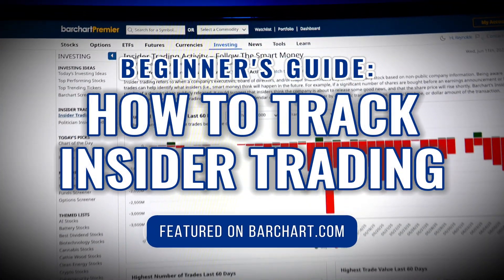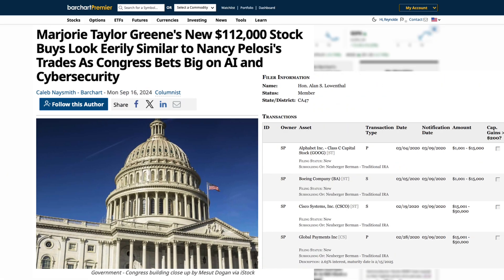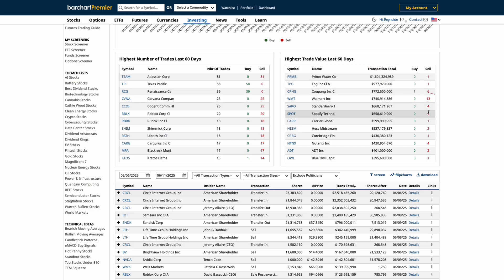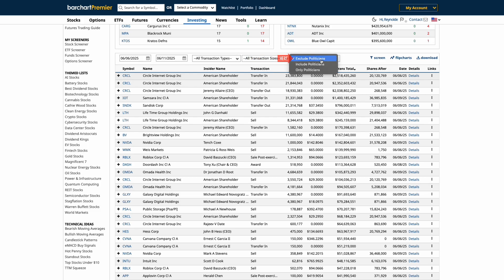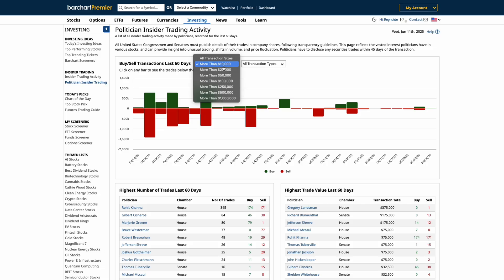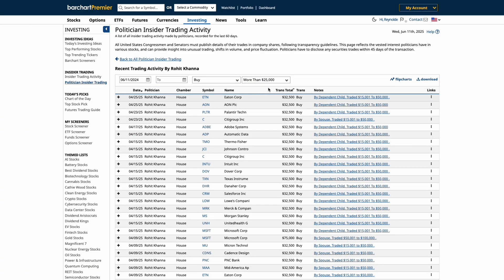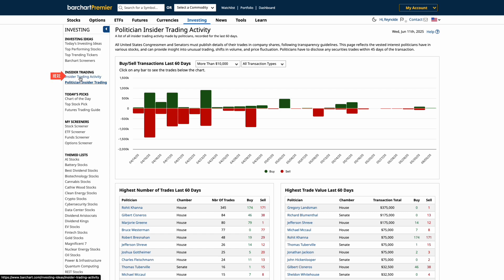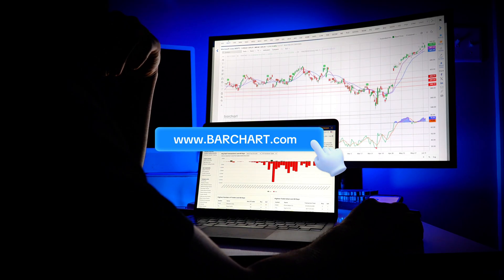How to Track Insider Trading Like a Pro: From CEOs to Politicians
Want to know what the smart money is doing? In this video, we’ll show you how to use Barchart’s Insider Trading Tools to track large insider transactions from CEOs, politicians, and major shareholders.

Learn how to:
* Filter by transaction size and type
* Use Flipcharts to analyze recent insider trades
* Identify top trades from politicians and corporate insiders

We'll walk you through real examples using Barchart’s Insider Trading Activity and Politician Insider Trading pages, plus show how to use templates and screeners to spot trends early.

Timestamps:
0:00 - Intro: Legal vs. Illegal Insider Trading
1:42 - Where to Find Insider Trading Tools on Barchart
1:58 - Using Help Icons to Understand Transaction Types
2:08 - Filtering Insider Trades by Type & Size
2:26 - Using the Hover Feature to Drill Into Specific Trades
2:35 - Highest Number of Trades – Click to Analyze Per Ticker
2:49 - Highest Trade Value – Find the Biggest Buys/Sells
3:06 - Using the Full Insider Trading List & Filters
3:59 - Flipcharts: Analyze Insider Trade Example w/ Chart Templates
5:05 - Using Watchlists, Alerts, and More Data Tabs
5:36 - Politician Insider Trading Page Walkthrough
6:40 - Filtering by Politician Name, Type, or Size
7:42 - Flipcharts for Political Trades – Spot Bearish Trends
8:34 - Download Data & Screen for Further Analysis
8:50 - Where to Learn More (Webinar + Site Resources)
9:28 - Insider Trading Summary + Barchart’s Tools